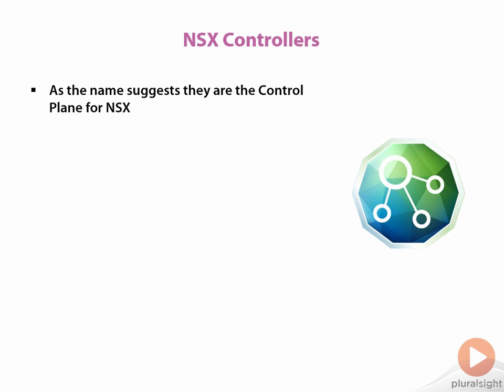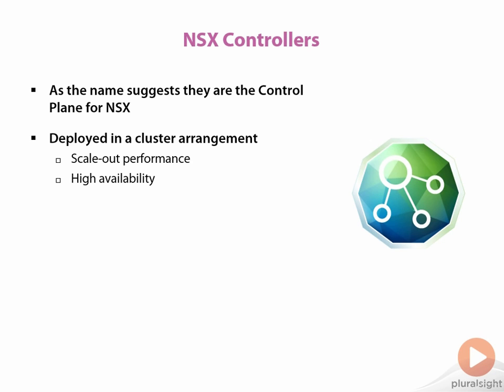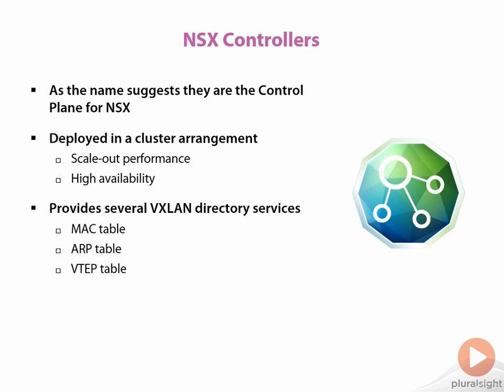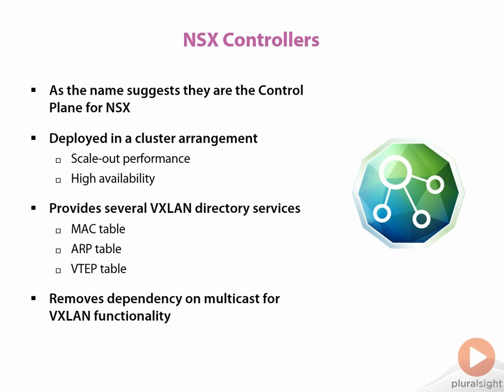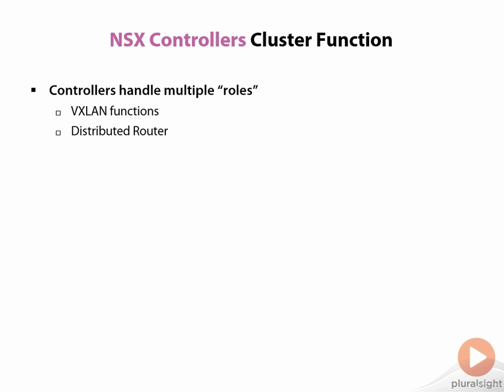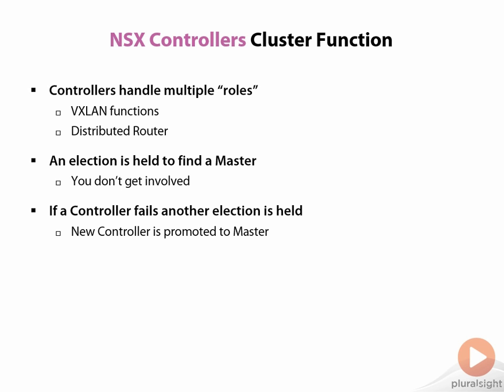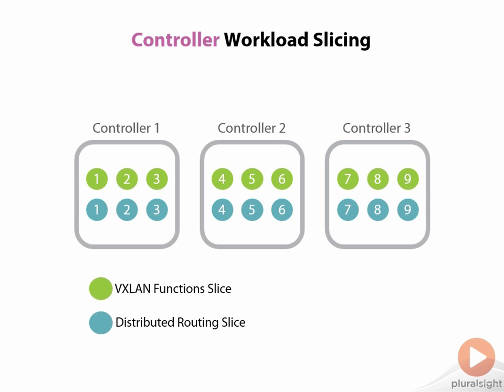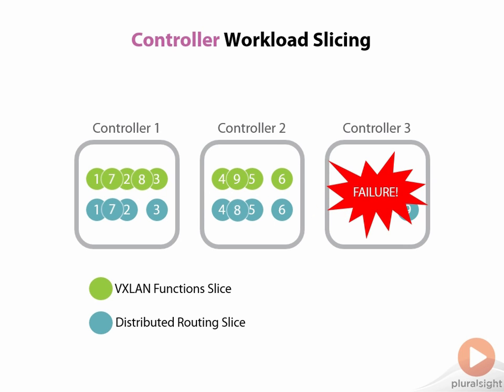Guide to NSX Controllers for VMware NSX | Pluralsight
In this video tutorial, developer Jason Nash goes through the roles and functions of NSX Controllers. The full length course will teach you the benefits, use cases, & requirements for installing VMware NSX. The process for doing the base install of NSX is also covered in-depth with a lab.

NSX Controllers | Pluralsight